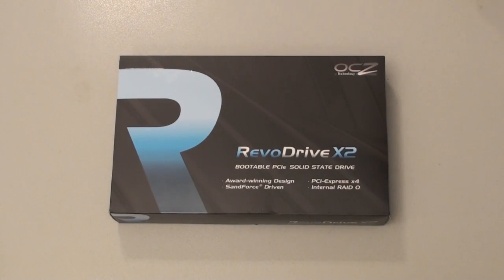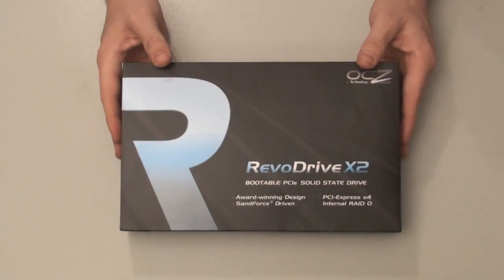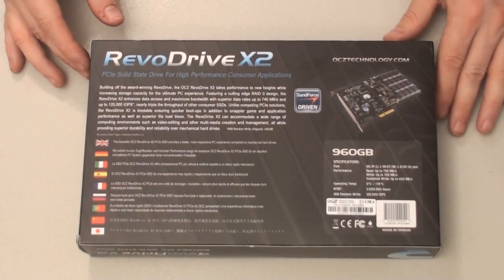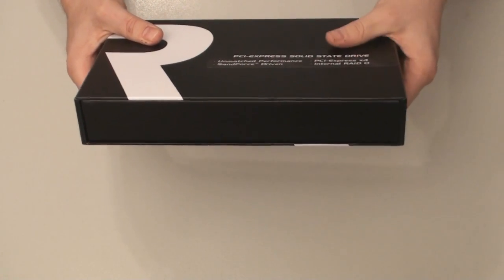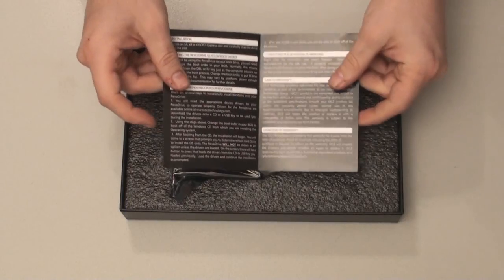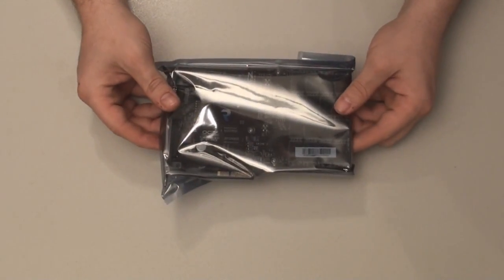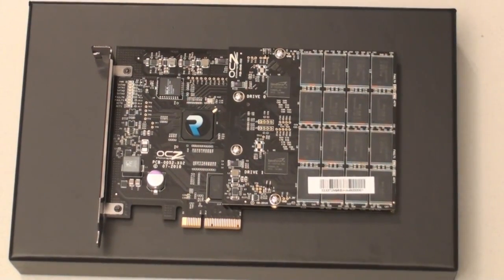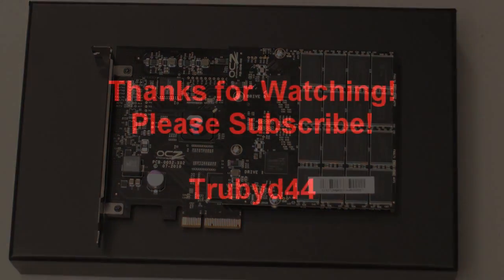OCZ RevoDrive X2 (PCIe x 4) 960GB MLC SSD (Sandforce / RAID)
Hello All!

Today we are doing an unboxing of the OCZ RevoDrive X2 960GB SSD.  This is truly one of the most cutting edge devices available today.  At a meager $3500USD, you can own one too!  Anyway, the 960GB SSD has built in Sandforce and RAID controllers that create blazing speeds for reading, writing and IOPS.  This is one amazing piece of hardware.

For an excellent review of it's little brother, the 240GB version please head on over and check out their review.

Trubyd44